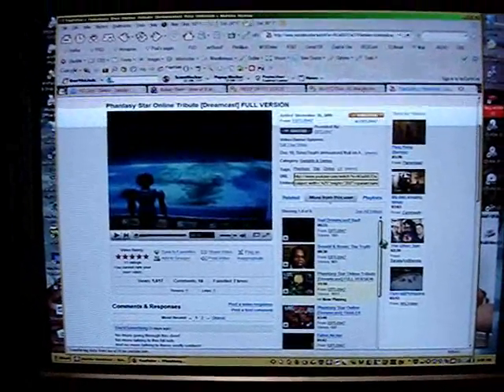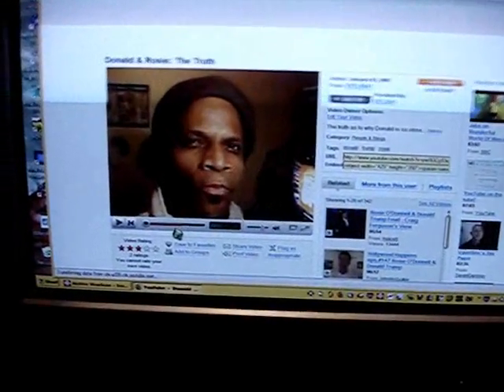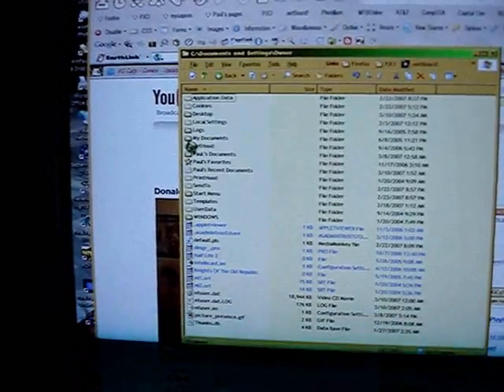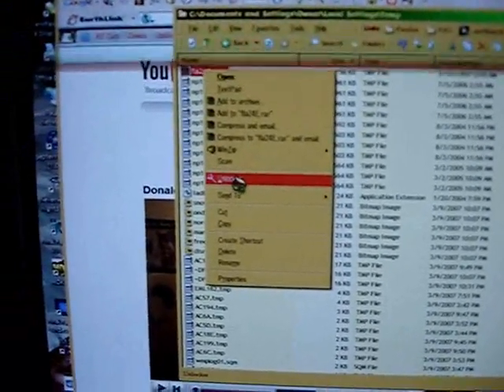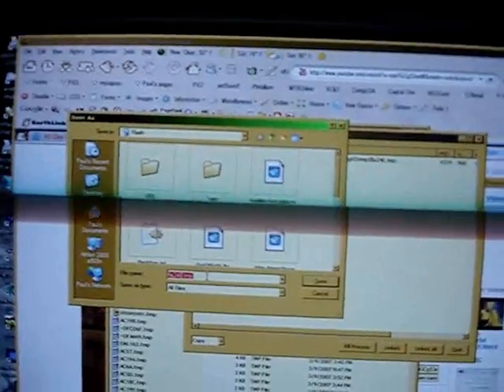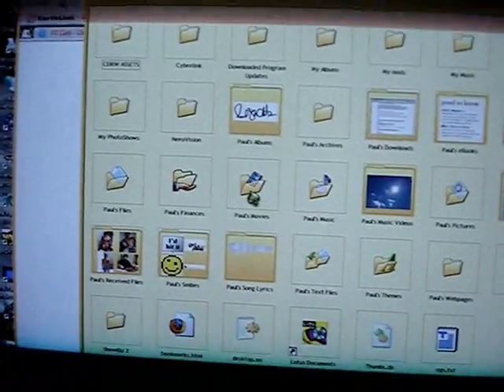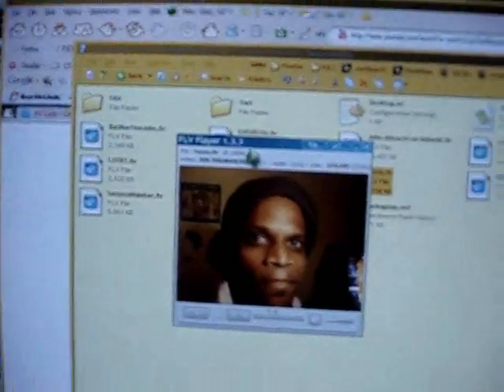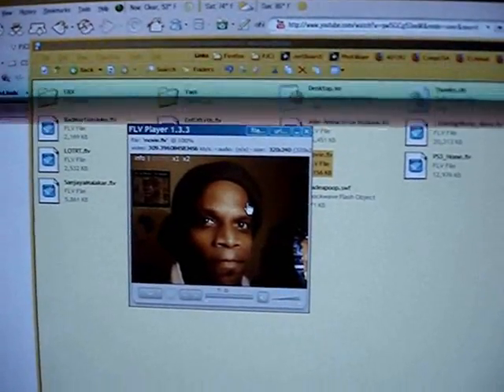Saving FLV videos (with permission, of course)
I show you how to save FLV videos and movies that are shared on many video blogs and sharing sites. I use Unlocker 1.8.5 and FLV Player 1.3.3. ALWAYS GET PERMISSION TO SAVE/COPY THESE VIDEOS!OR AT LEAST KNOW IN ADVANCE IF YOU CAN HAVE IT WITHOUT ASKING! OK? OK!